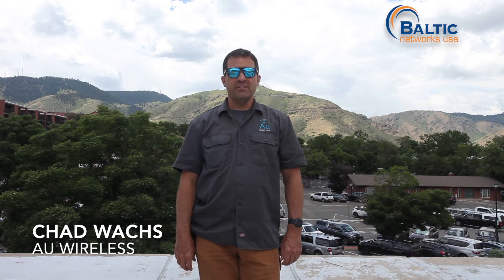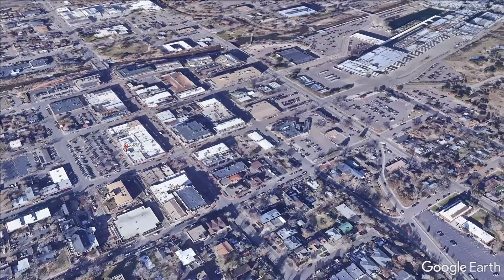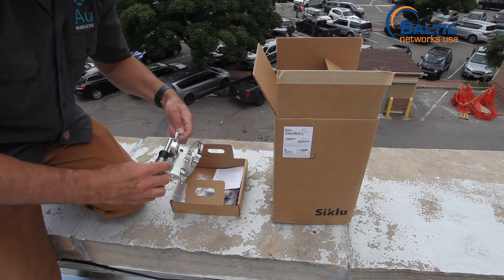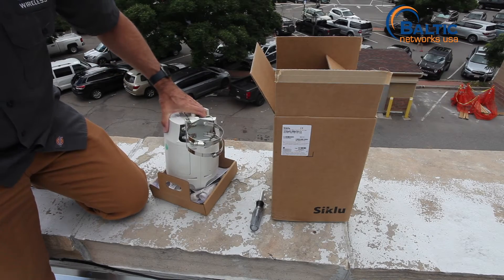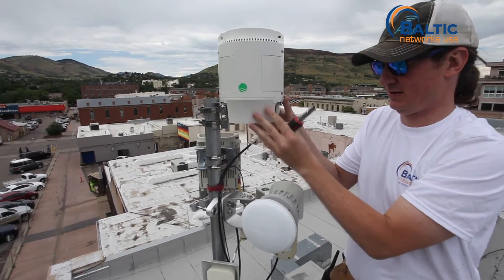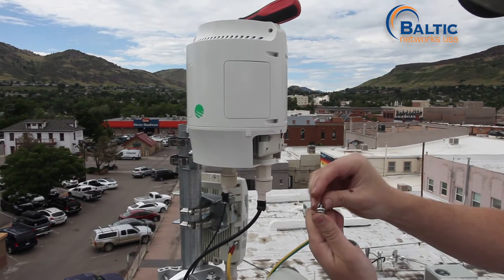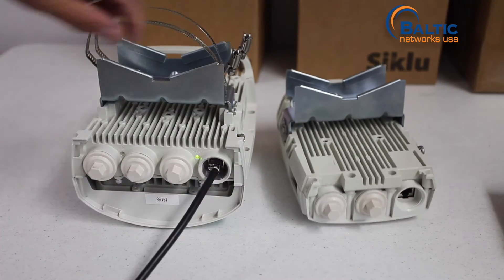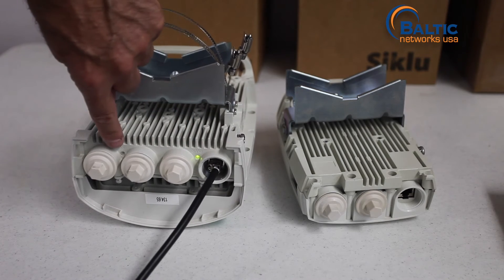Siklu Terragraph Customer Installation - Chad Wachs of AU Wireless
Chad Wachs of AU Wireless demonstrates the installation of a N366 Distribution Node and a T265 Client Node radio.

Preparation for TG N366 Installation - 1:37
TG N366 Installation at top of 2" pole - 4:20
TG 265 Installation at top of 2" pole - 7:26